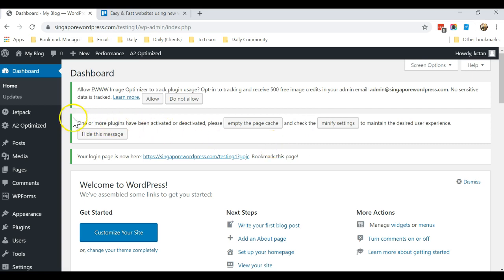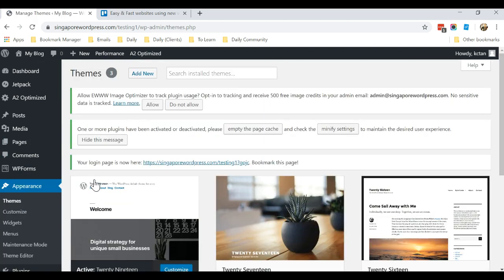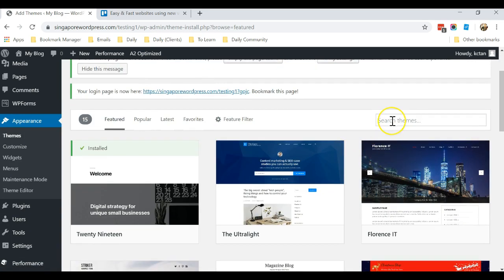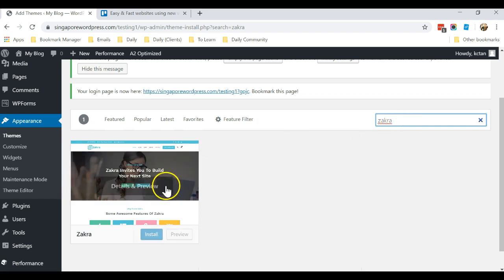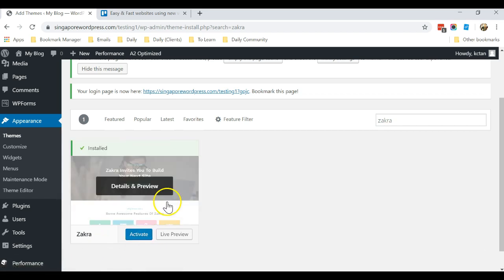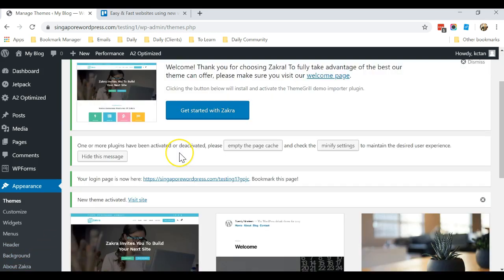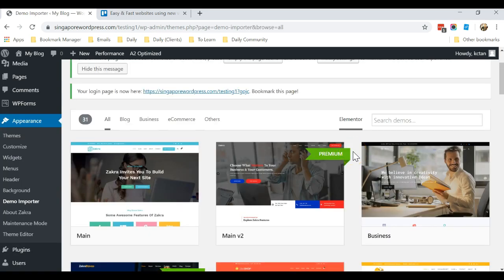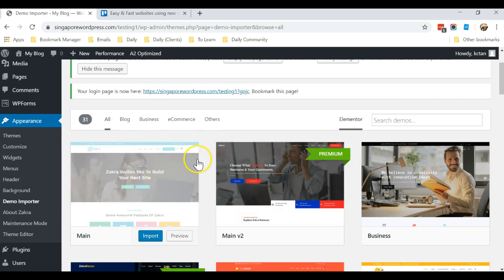Best WordPress Theme Free - That You Can Use for WordPress Version 5 & Above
This is the best and free wordpress theme I tried so far. You can post your questions below if you have any.

This is a sample lesson taken from the complete online course 'Easy & Fast Websites Creation Using WordPress 5'

You can sign up for this course at a special discount now

If you have any questions, please don't be afraid to ask.